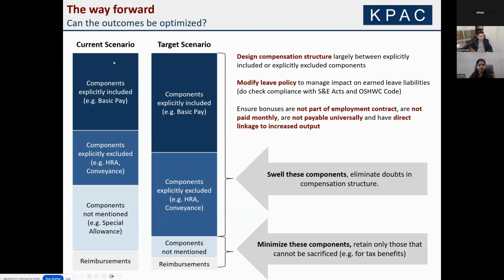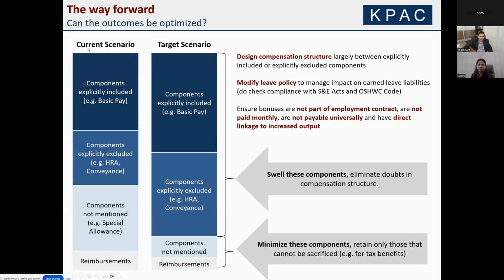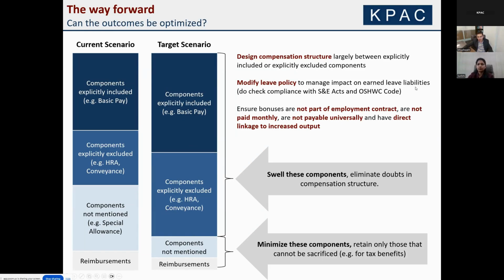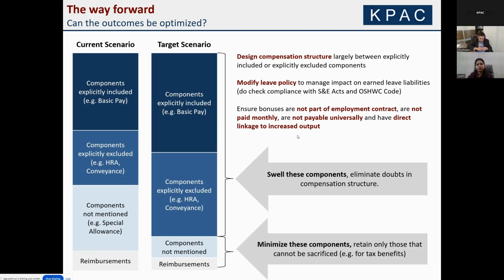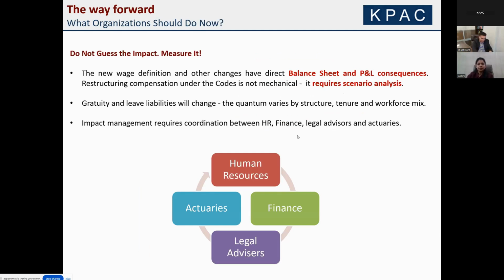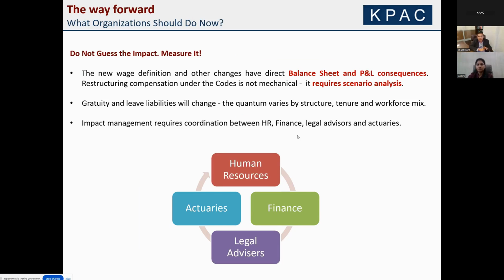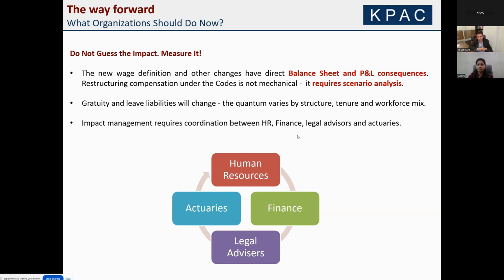New Wage Definition: Practical Impact & Q&A | Labour Codes Explained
💬 Experts answer key questions on the new wage definition and its practical implications for companies.
In this concluding session, our actuarial experts address common questions raised by finance and HR professionals regarding the implementation of the new labour codes, the impact on employee benefits, and how organizations can prepare for the transition.

🎯 Topics Covered:
• Key Practical Considerations for Companies
• Managing Impact on Compensation Structures
• Addressing Compliance and Valuation Challenges
• Audience Questions & Expert Answers

📢 This webinar was conducted on 16 December 2025 by KPAC – KP Actuaries and Consultants LLP, a leading actuarial consulting firm specializing in employee benefit valuations.

🎙 Speakers:
🔹 Khushwant Pahwa | FIAI, FIA | Founder and Consulting Actuary at KPAC
🔹 Surbhi Jindal | Associate Vice President – Actuarial